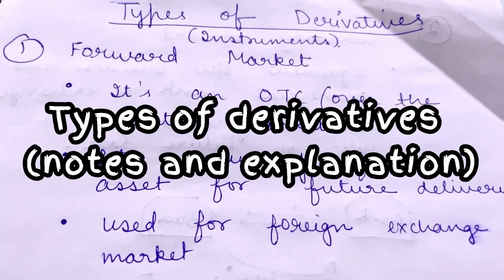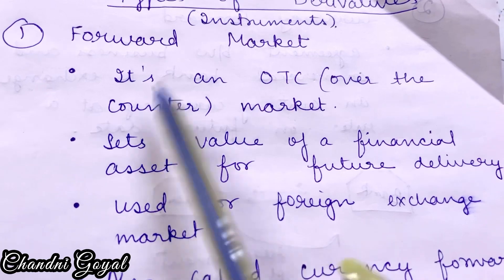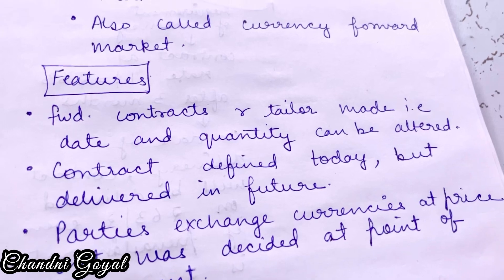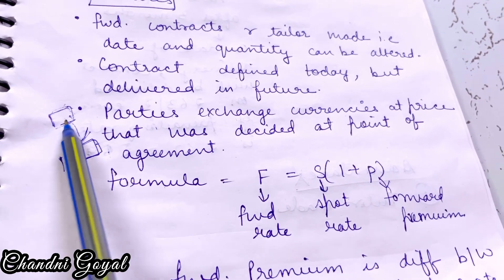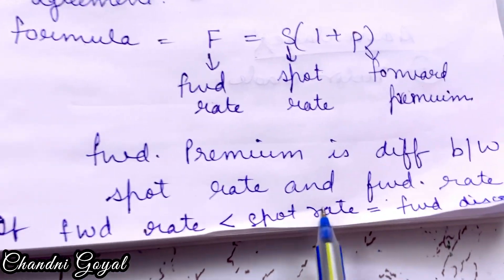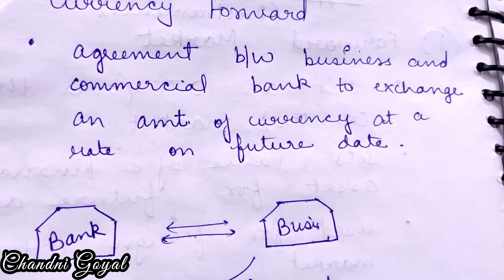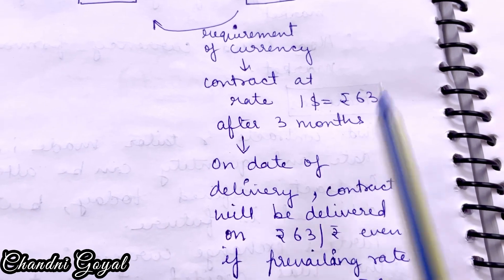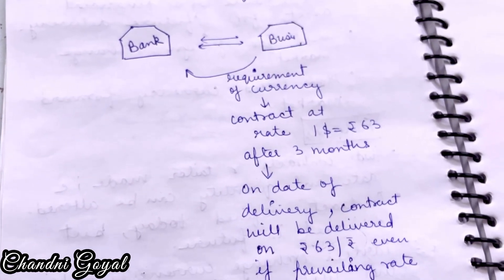Types of DERIVATIVES: notes and explanation